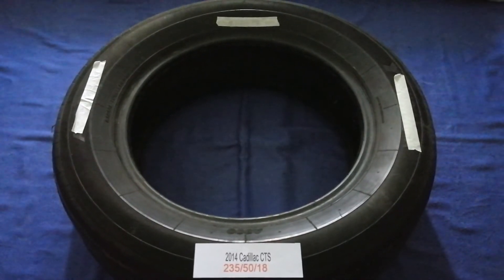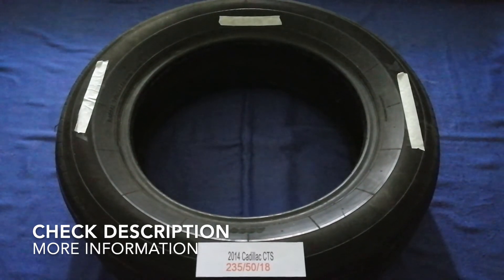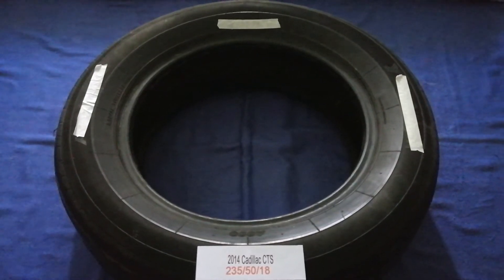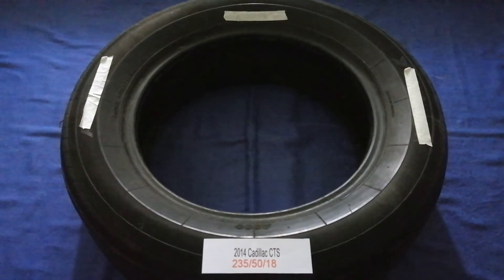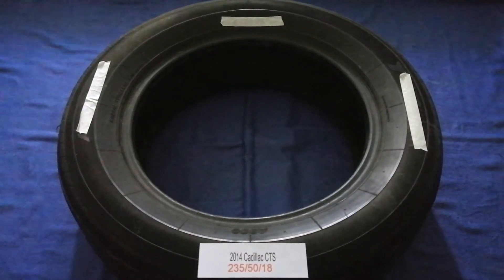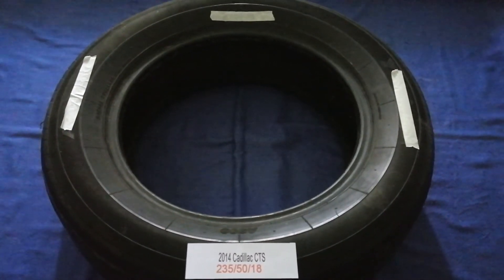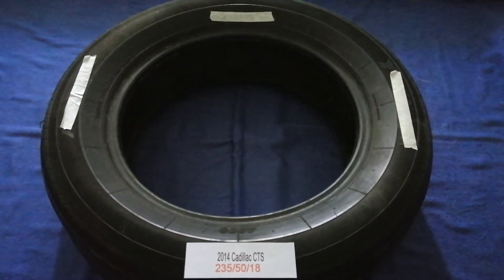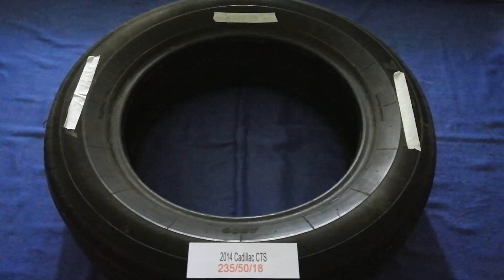🚗 🚕 2014 Cadillac CTS Tire Size 🔴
2014 Cadillac CTS Tire Size

2014 Cadillac CTS Tire Size

Cadillac Motor Car Division (/ˈkædɪlæk/) is a division of the American automobile manufacturer General Motors Company (GM) that designs and builds luxury vehicles. Its major markets are the United States, Canada, and China.